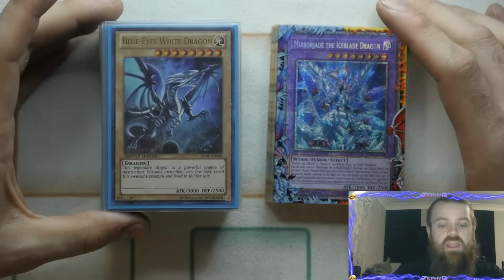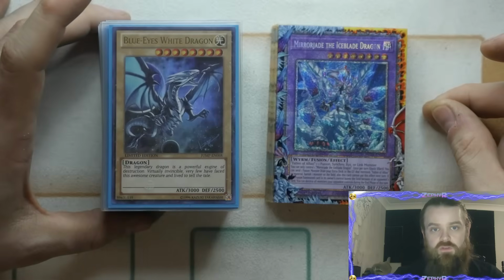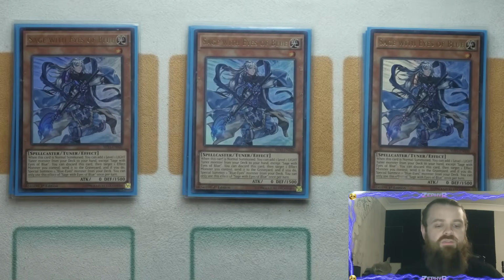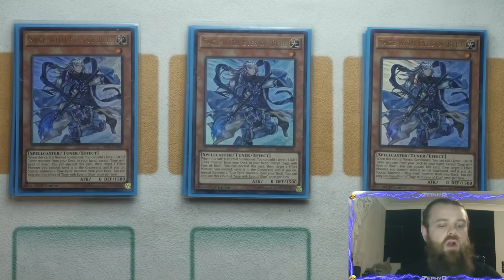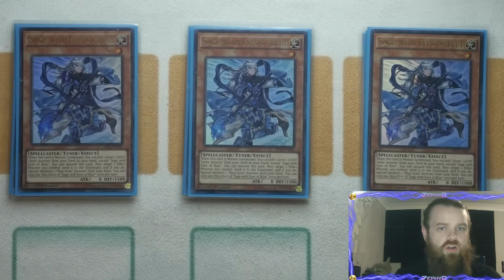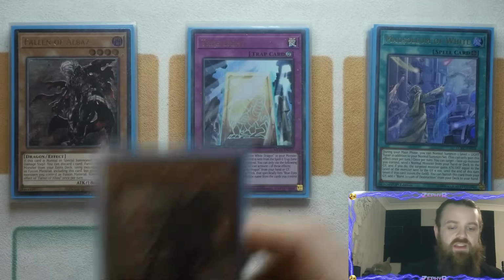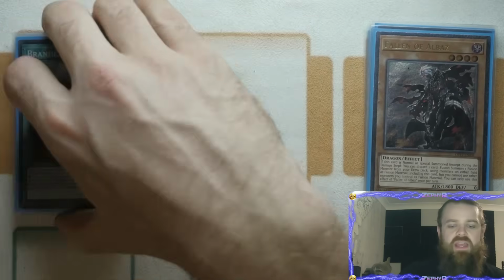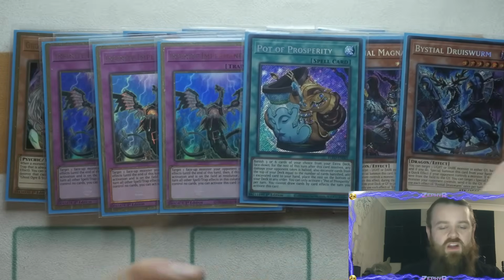Yu-Gi-Oh! Blue Eyes White Dragon ft Fallen Of Albaz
1. Unique Code: ZEPHYR10YP